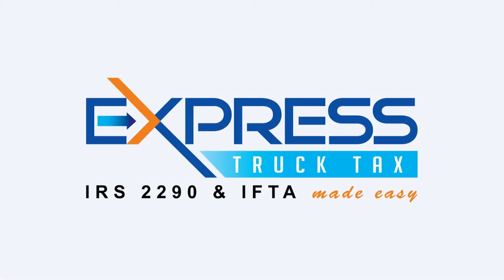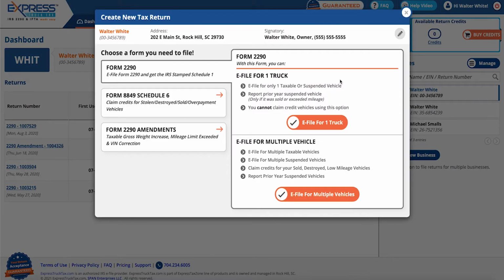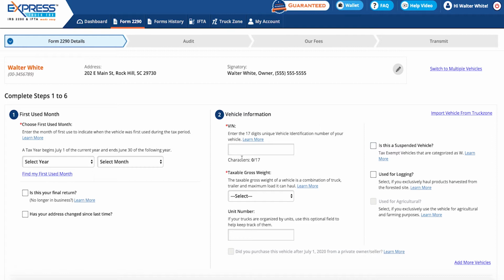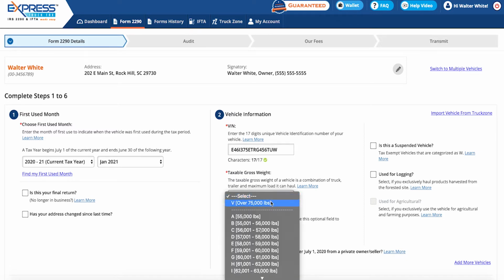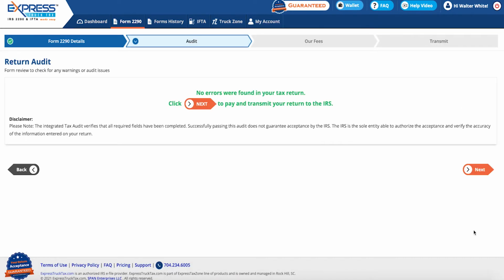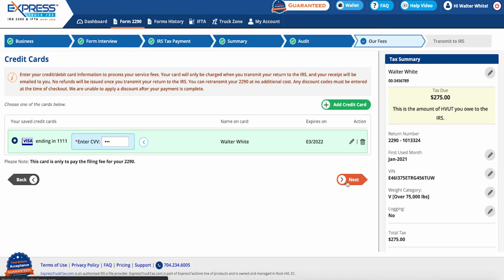How to Get Schedule 1 Form 2290 Quickly? | ExpressTruckTax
If you e-file your Form 2290 today, it will most likely be processed instantly! Be sure to go e-file with ExpressTruckTax if you haven’t already!

If you need to file, luckily you have ExpressTruckTax to help you complete your form in a matter of minutes online.

Simply create your free account and follow the step-by-step instructions to instantly complete your form and transmit it directly to the IRS. As a result of filing with us, you will receive a copy of your stamped Schedule 1 in about 15 minutes via email.

Best of all, our live, US-based support team is ready to help. and fill Form 2290 now.